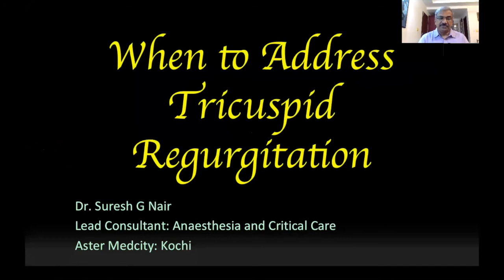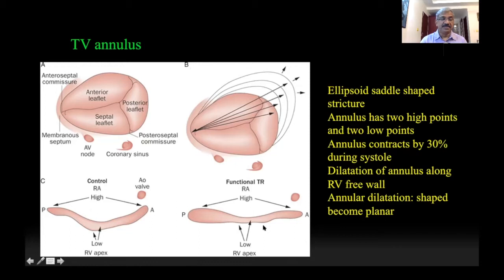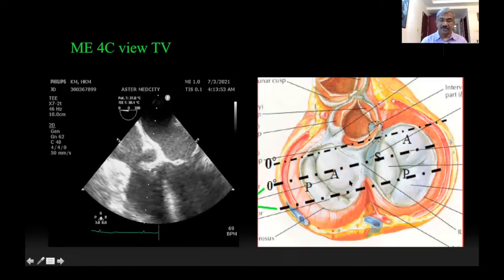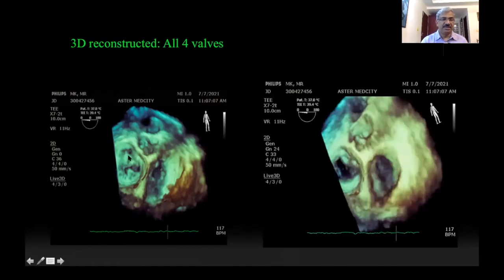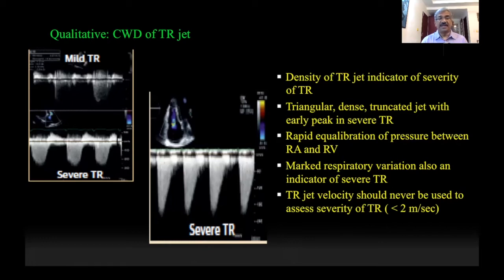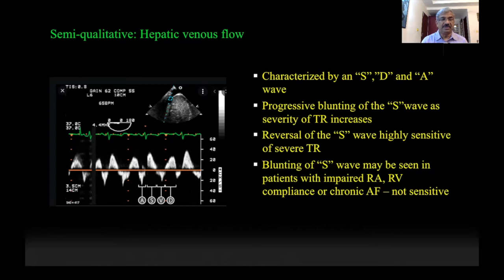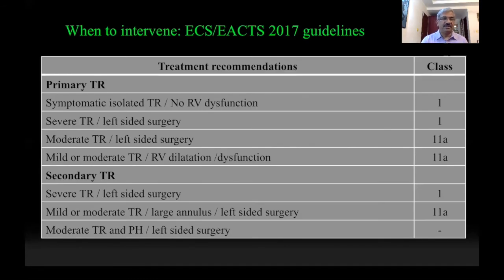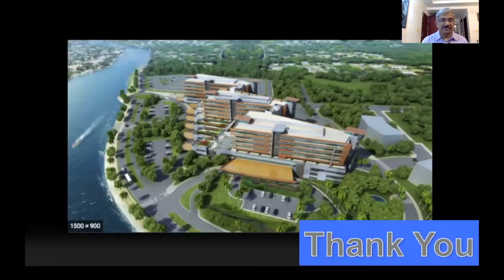When to address tricuspid regurgitation by Dr Suresh G Nair